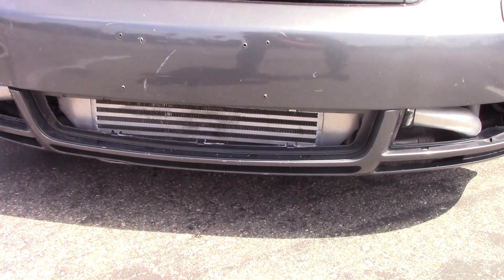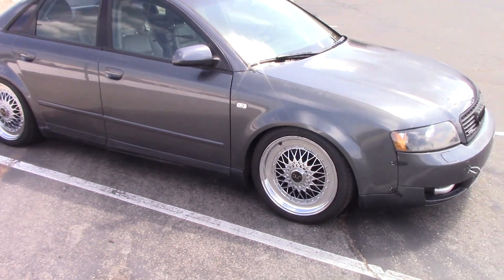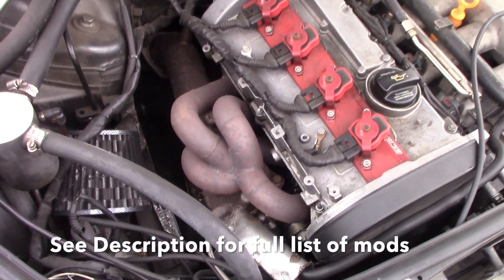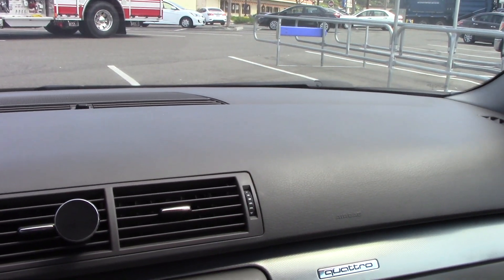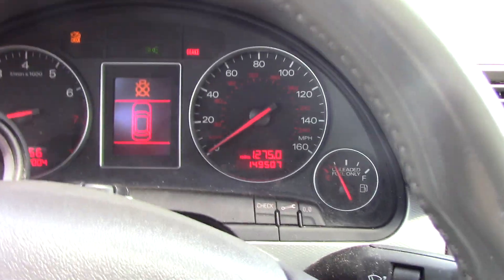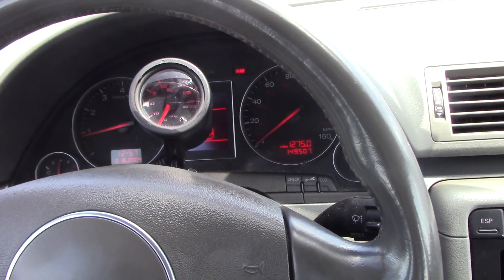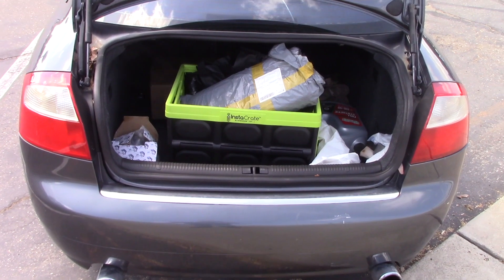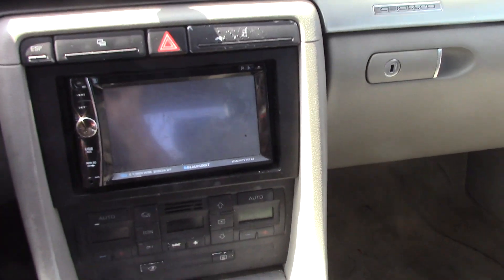2004 Audi A4 Modified with K04 Turbo: Quick Review and Fuel Economy Loop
This 2004 Audi A4 is pretty heavily modified, and today I drive it and review it and figure out real world fuel economy on it.

Here is the full list of mods:
Unitroinic Stage 2+ Tune @ 24 PSI
N2MB 2-Step Launch Control with USB Port for adjustment
XTD Stage 3 Clutch with Lightened FlywheelXST K04 Turbo with JMT Intake
XST Turbo Manifold and Downpipe
New Gaskets on Exhaust and Intake Manifolds
Audi TT Injectors with BWD connectors
Gates Racing Serpentine Belt
SAI/MAF/EVAO sensor delete
Bosch MAP sensor (3 bar limit)
Cusco Catch Can in Engine Bay
ECS Spacers and Red Coil packs from 2.0T model
Bosch Spark Plugs @ .040 Gap
HKS Blow Off Valve
New Head and Block, new head studs, headgasket, oil pan gasket
Billet Water Pump with ECS Tuning J-Plug installed
Glowshift Boost Gauge
JNC 004 18x8.5 wheels
Slotted/Cross drilled rotors with ceramic pads
"quattro" seat spacer pads